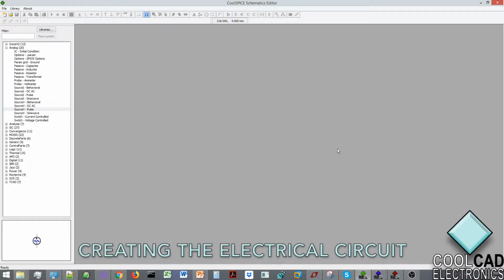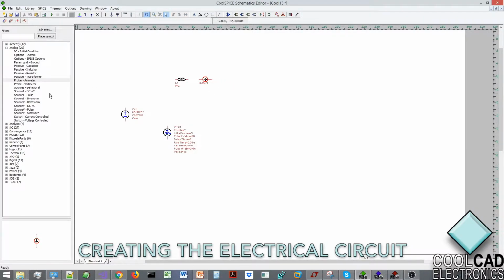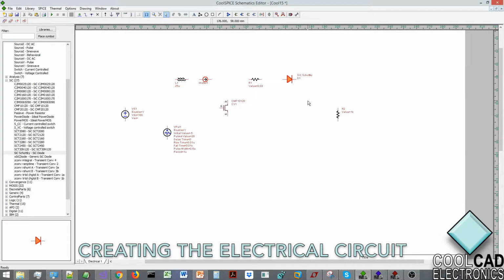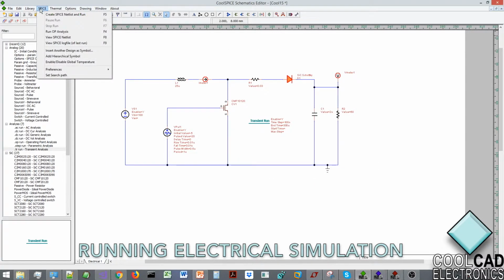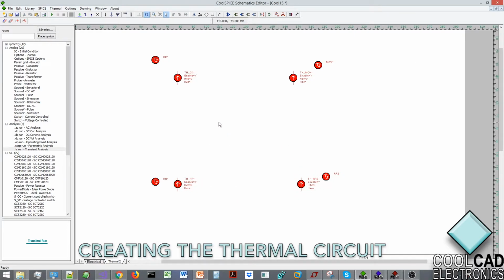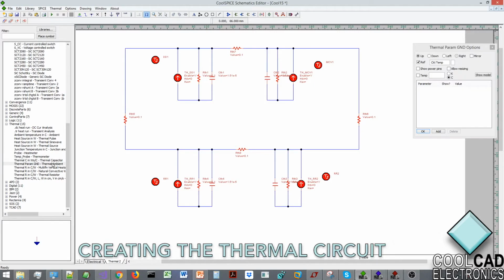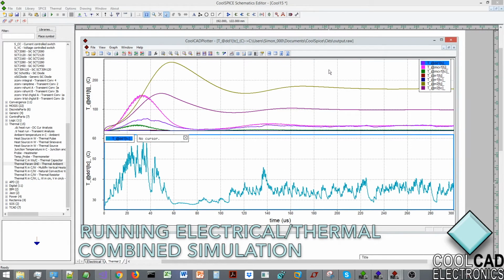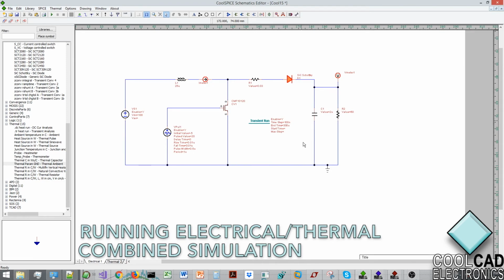Self-Consistent Thermal Analysis Tutorial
The following video demonstrates how to create both, an electrical and a thermal circuit for a Boost Converter from scratch. The video also demonstrates how to simulate both of these circuits but highlighting device heating and thermal coupling through our Self-Consistent Thermal Analysis.
CoolSPICE via CoolCAD Electronics LLC